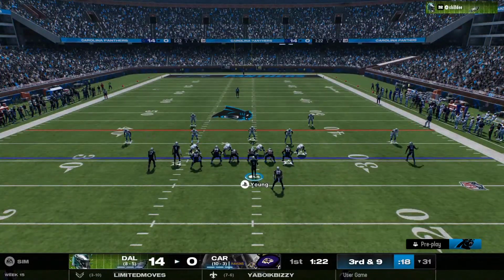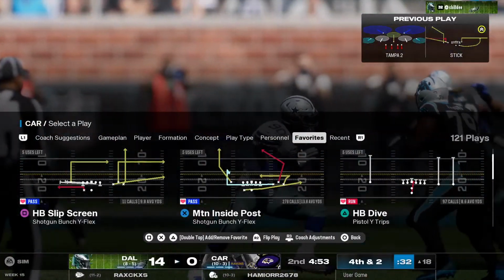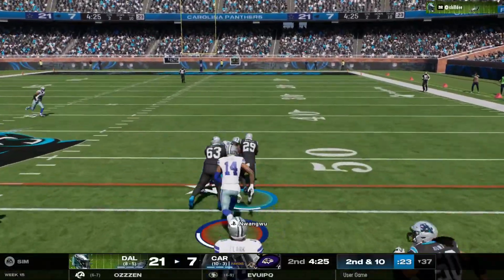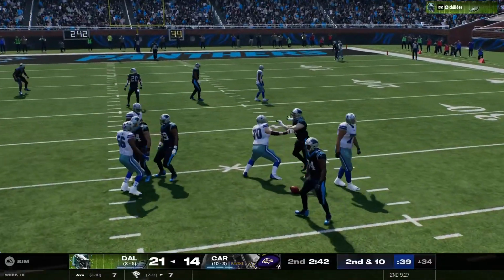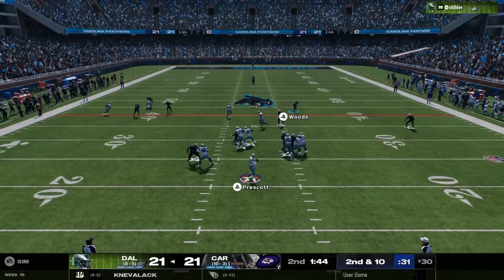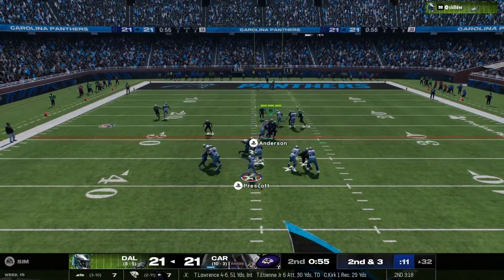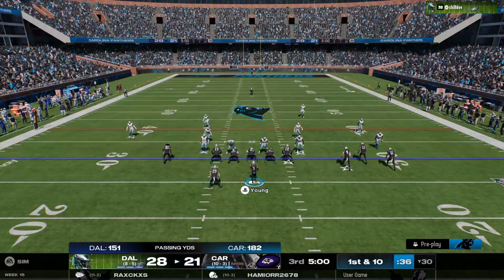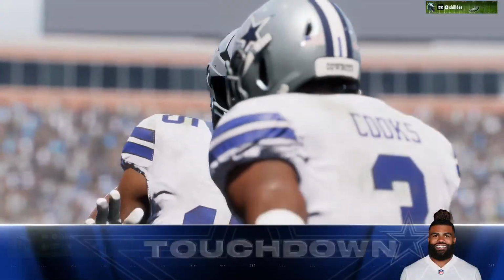Madden 25 Fran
We live!!